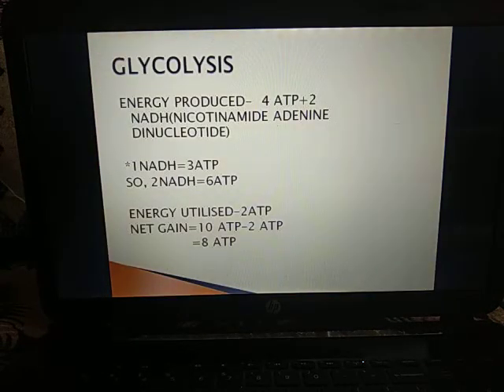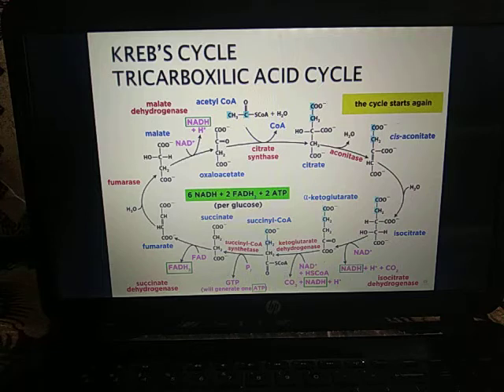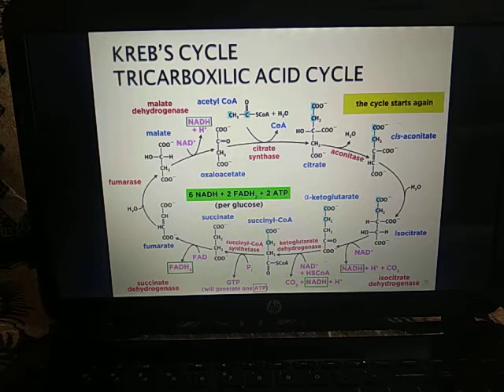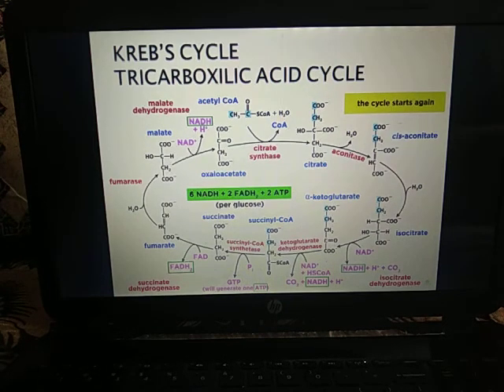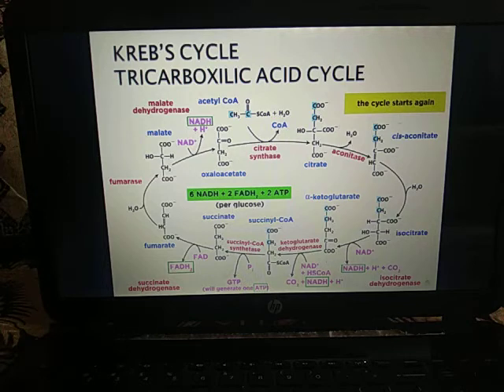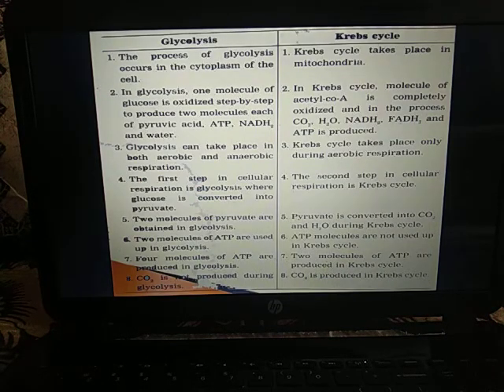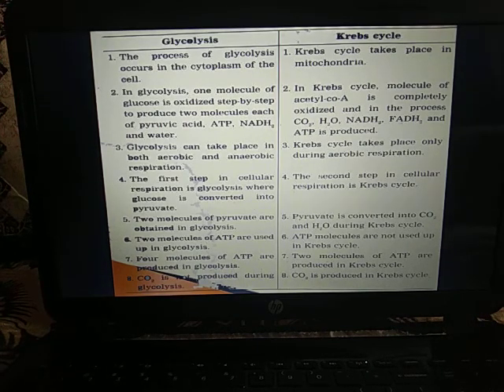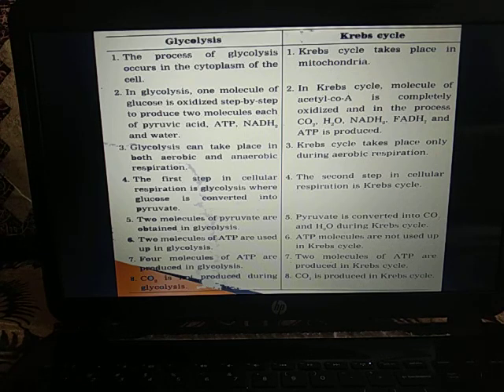Respiration in Plants-Kreb's cycle